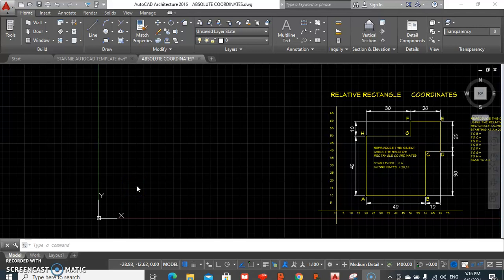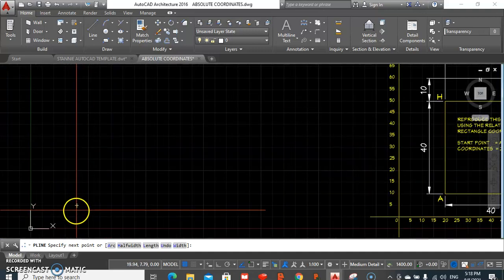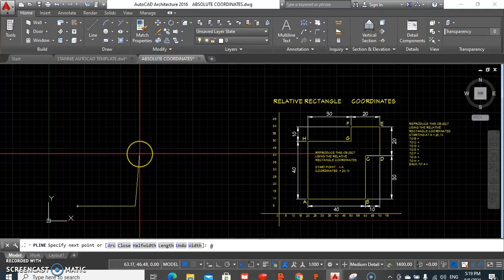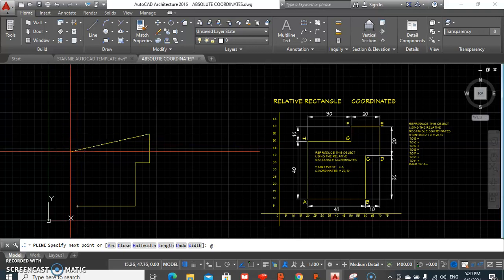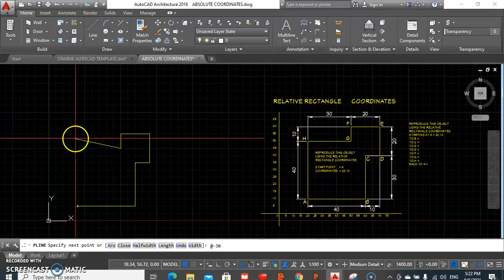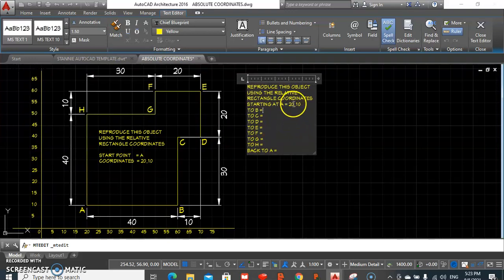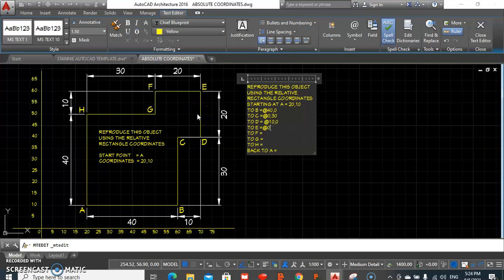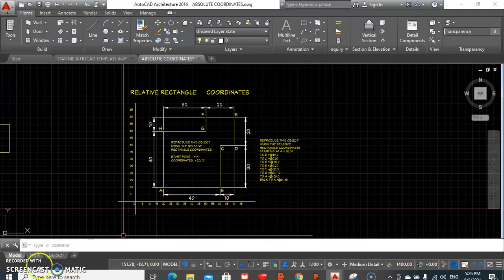RELATIVE RECTANGULAR COORDINATES